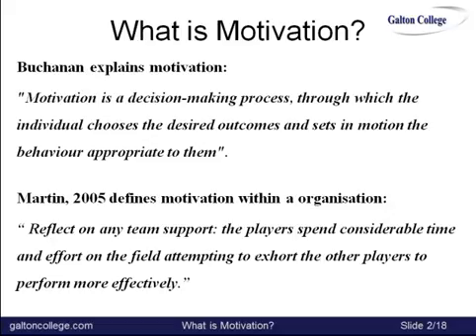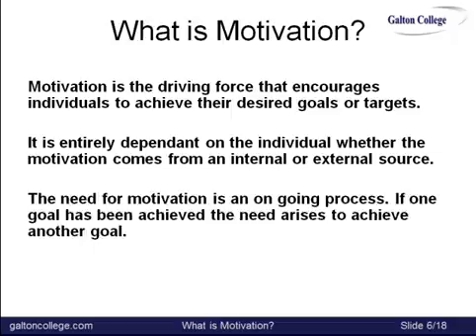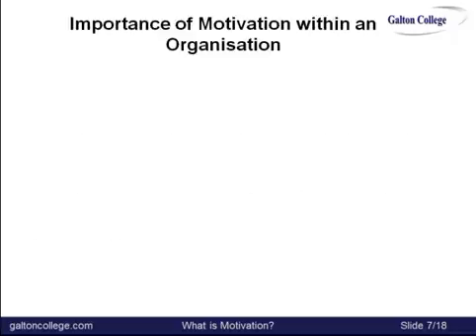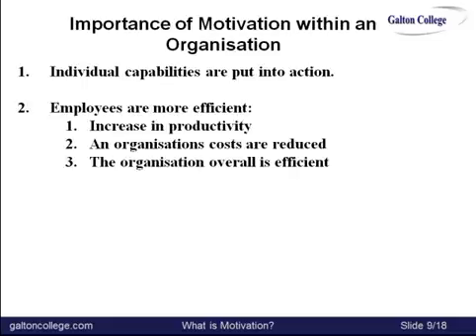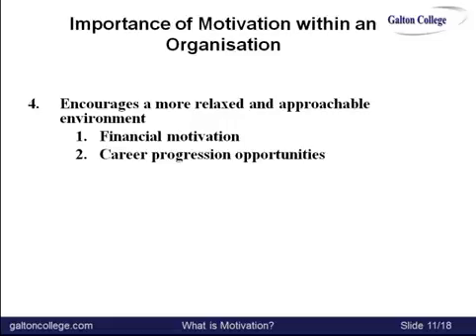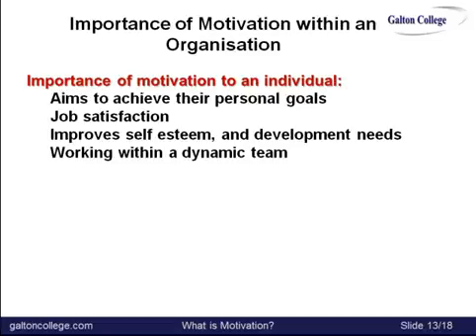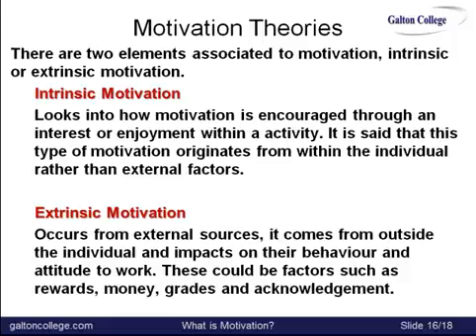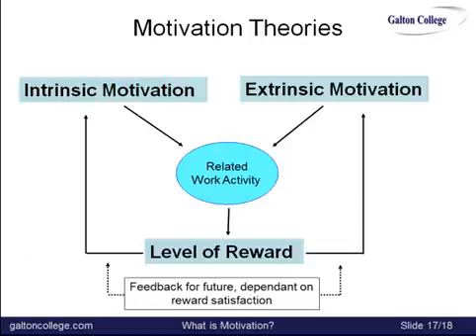Importance of Motivation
Motivation is the driving force behind human progress and achievement. It fuels our ambitions, propels us towards our goals, and enables us to overcome obstacles. With motivation, we can unleash our full potential and turn dreams into reality. It provides the necessary focus and perseverance required to navigate through challenges and setbacks. Motivated individuals are more likely to take initiative, pursue personal growth, and excel in their endeavors. Moreover, motivation inspires others and fosters a positive environment, leading to increased productivity and teamwork. Ultimately, motivation is the catalyst for personal and professional success, making it an invaluable trait to cultivate in oneself and others.